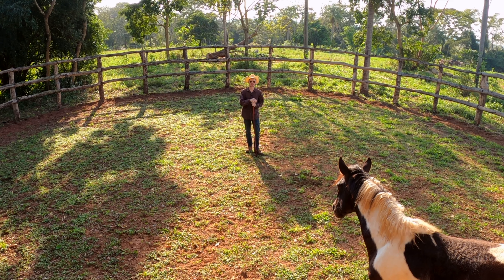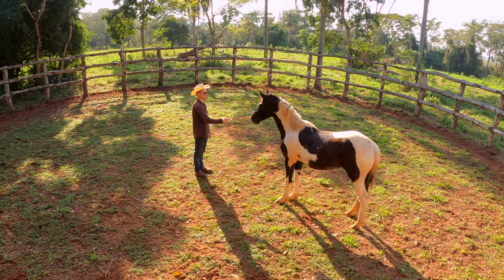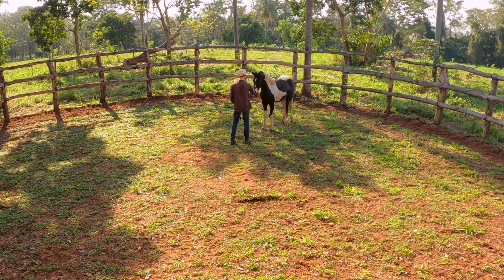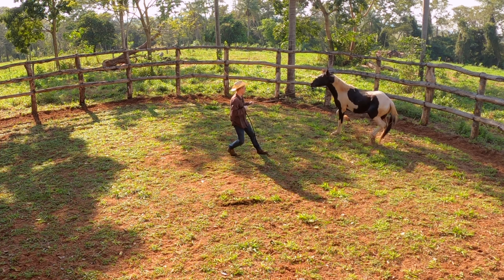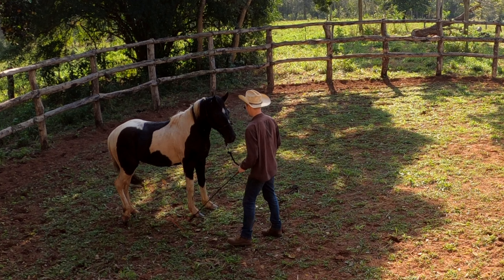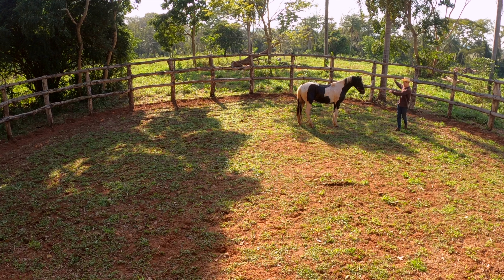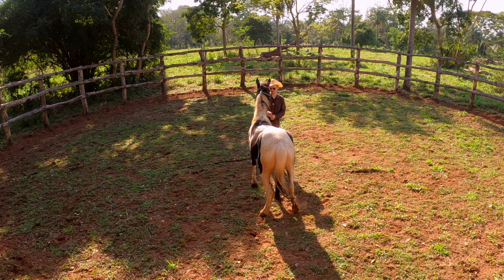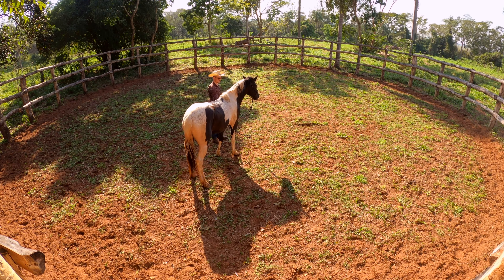This WILD HORSE Is CRAZY! | Taming A Wild Horse [EP 2]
This horse is already pushing me to the absolute limits of my horsemanship! He’s taken the longest of any horse I’ve ever worked with to halter and he has been extremely resistant to my attempts to control him through body language in the pen. Progress is slower than usual but he is still learning. It looks like it’s going to be a lot harder than I expected to train this horse!

Channel Members have already had access to this Video before anyone else!